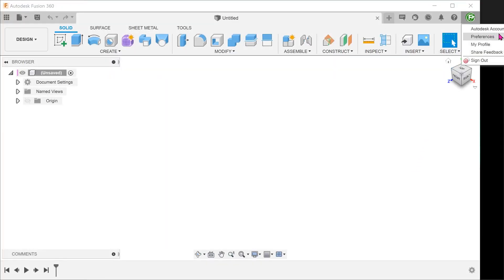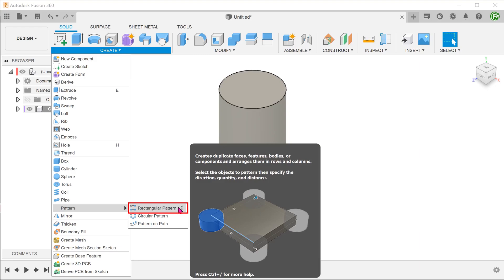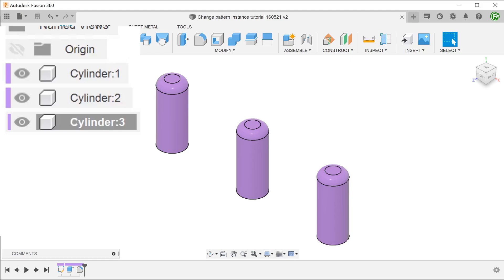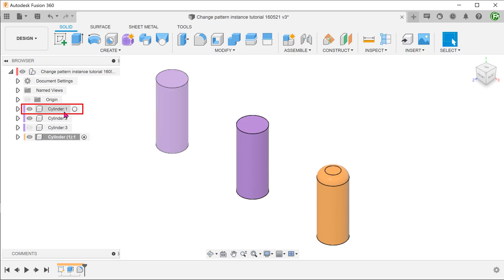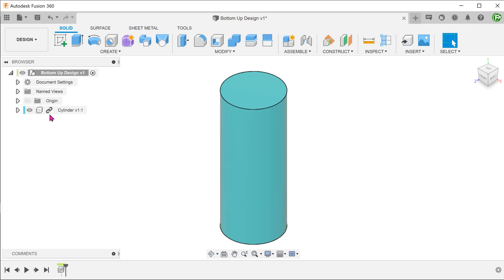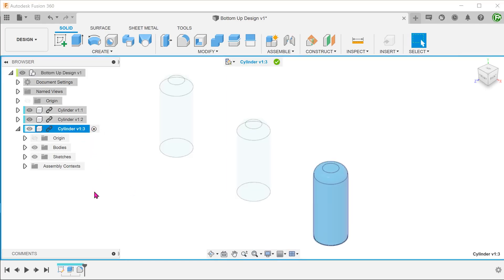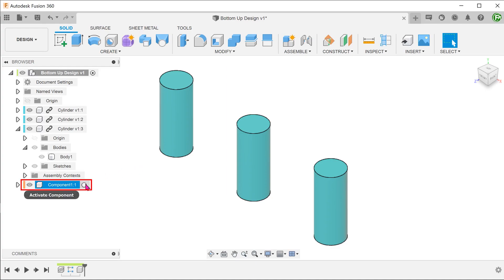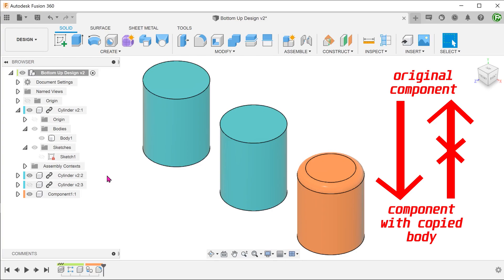Fusion 360 - How to Change One Instance of a Component Pattern?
How do you change only one instance of a component pattern?

0:00 Intro
0:39 Top down design scenario
3:48 Bottom up design scenario